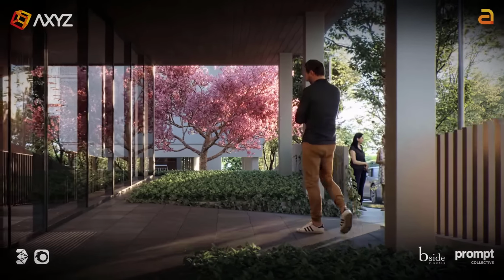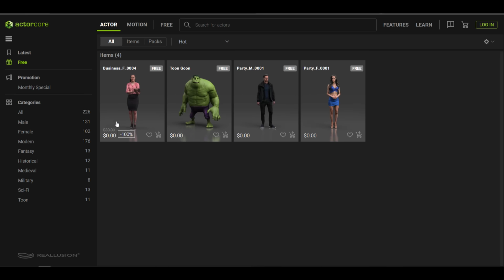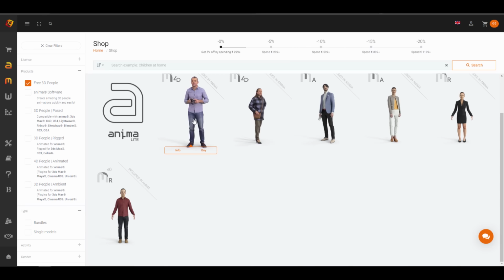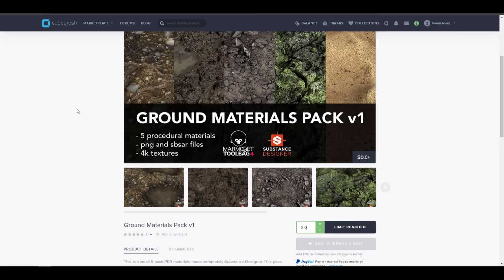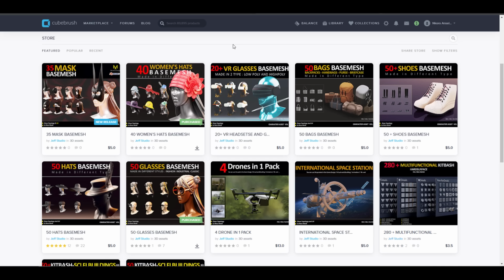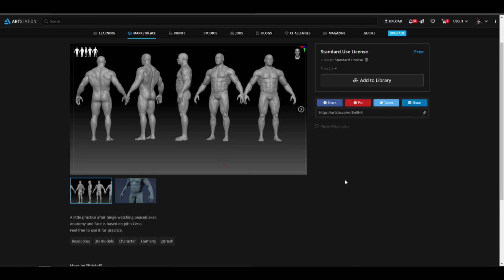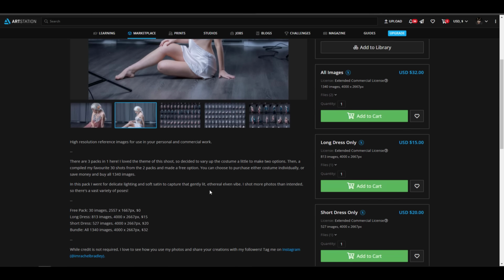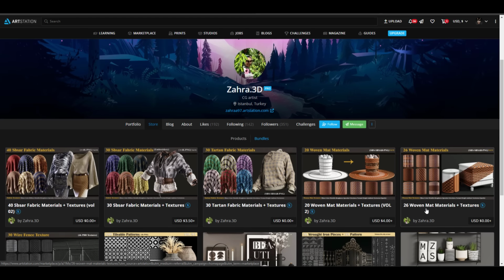Awesome Free 3D Assets & Resources For Artists!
Just like every week, here are some awesome free 3D Assets for the week!

Free Fabric Textures -